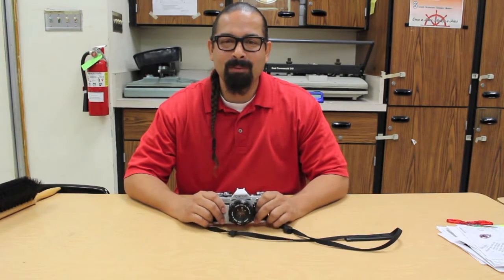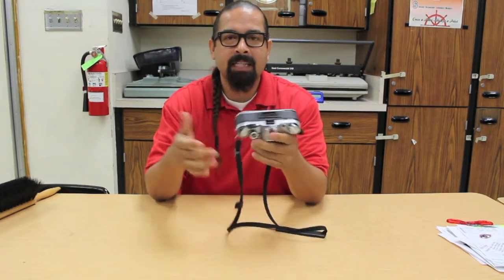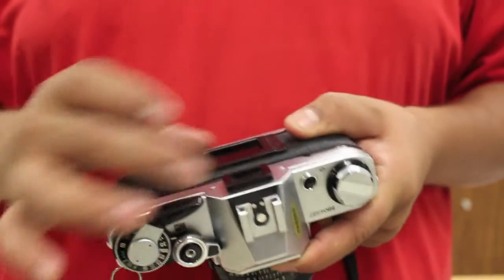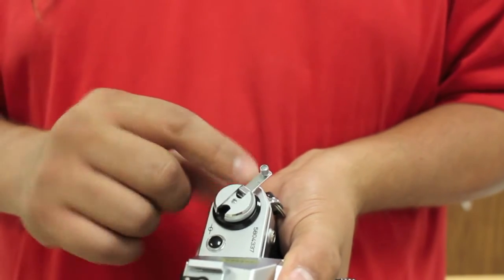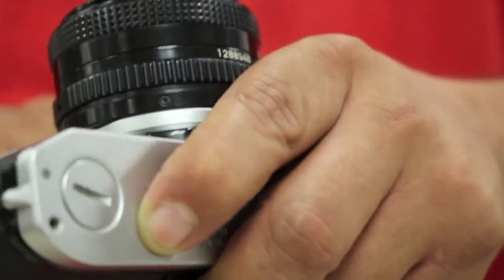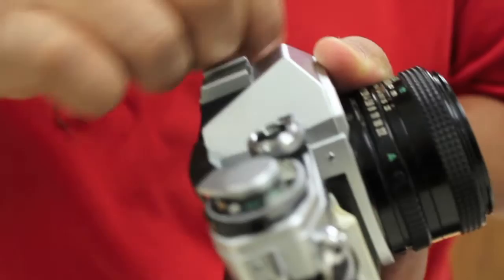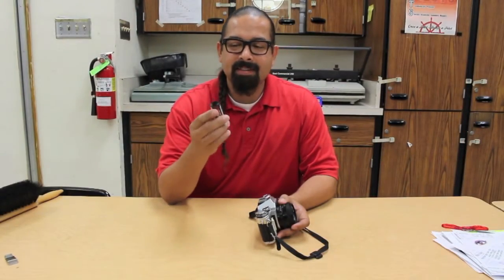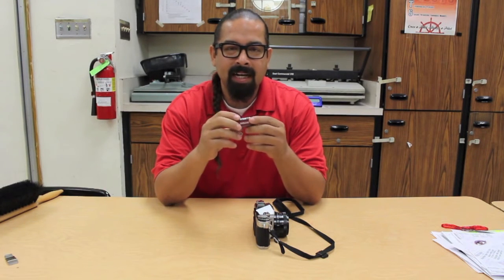Rewinding Film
Mr. Vargas from Phineas Banning High School demonstrates how to rewind a 35 mm film camera